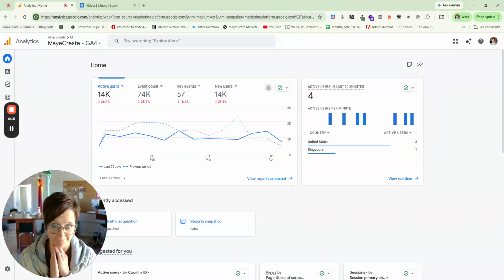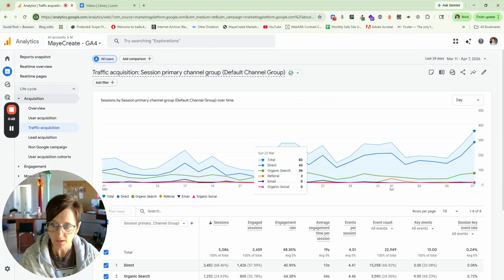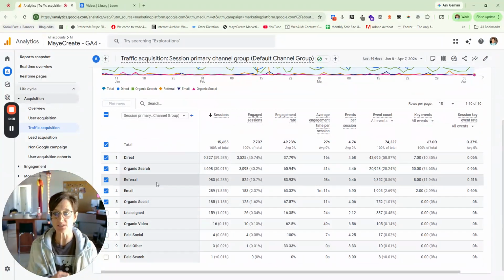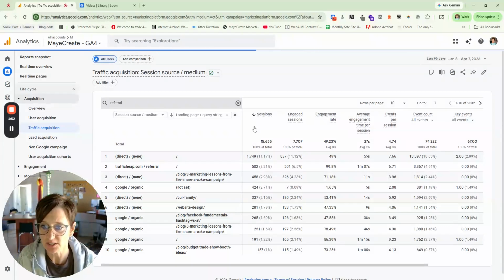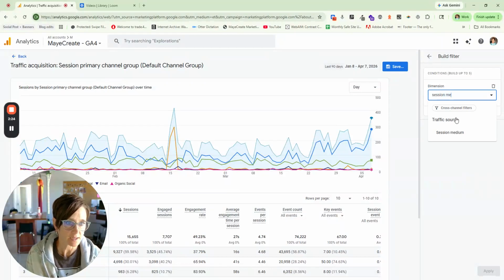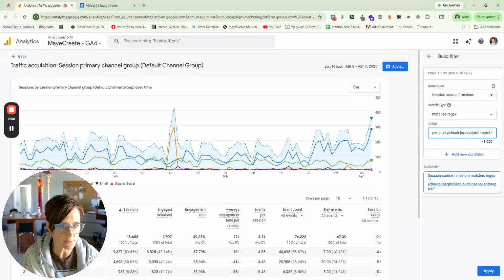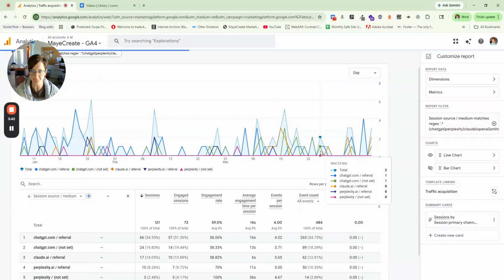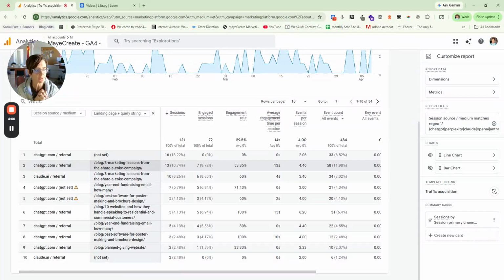How to Find AI Referral Traffic in Google Analytics 4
Can't tell if AI is sending people to your website? In this video, Monica walks you through how to find AI referral traffic in Google Analytics 4 — step by step.

You'll learn how to:
✅ Navigate to Traffic Acquisition in GA4
✅ Filter for referral traffic by source/medium
✅ Add a landing page dimension to see which pages are getting AI traffic
✅ Use a regex filter to narrow results down to just AI tools like ChatGPT, Perplexity, and Claude

This is part of a three-part series on tracking AI search visibility using tools you already have.
📖 Read the full post and step by step written instructions (includes the regex string mentioned in the video):